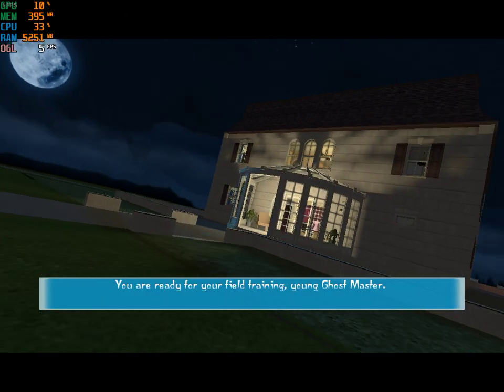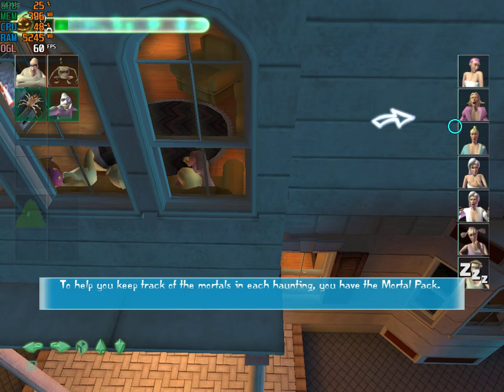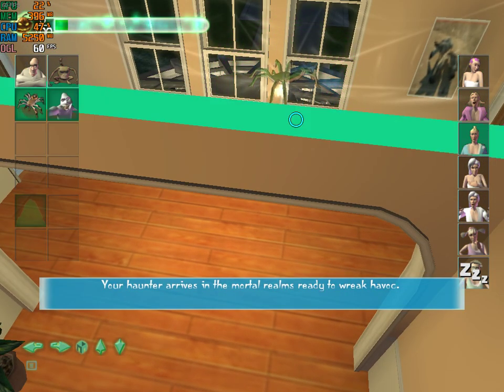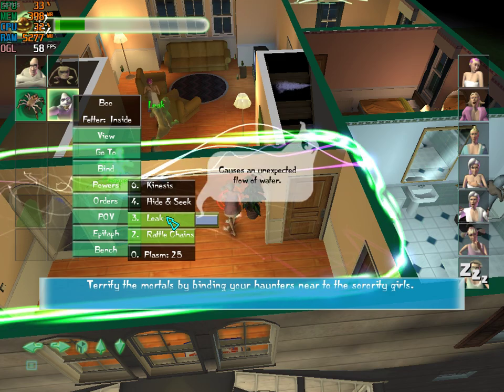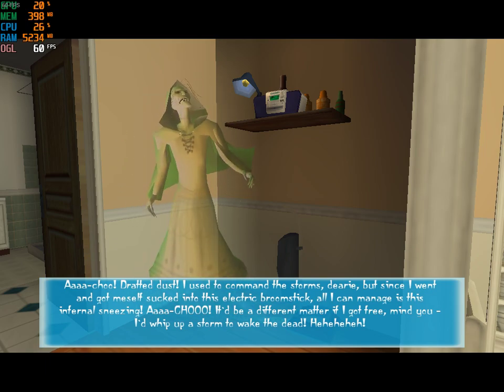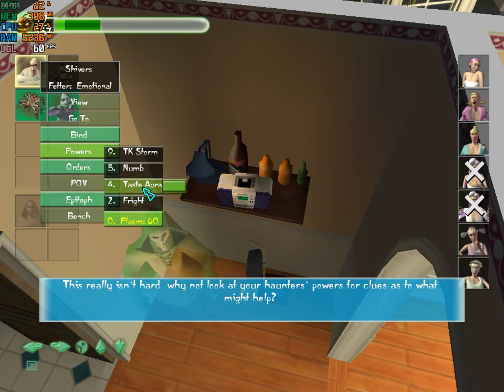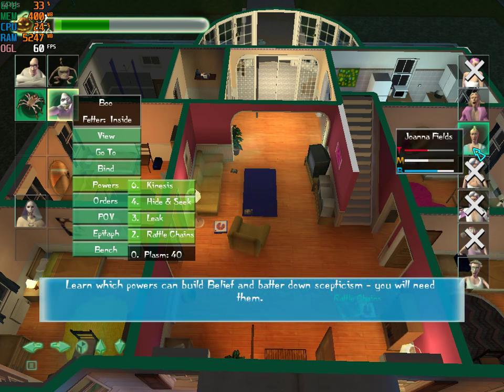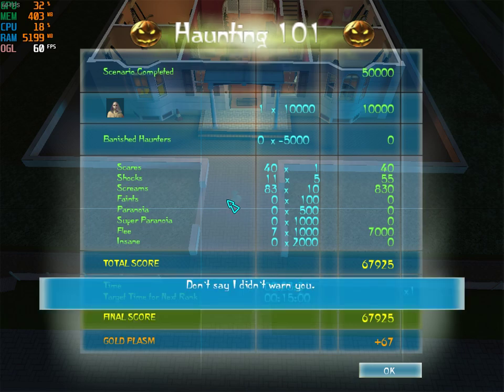Ghost Master Q9650 GTX 1060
Ghost Master running on a Core 2 Quad Q9650, paired with a 6GB GTX 1060 and 16GB DDR3 RAM.